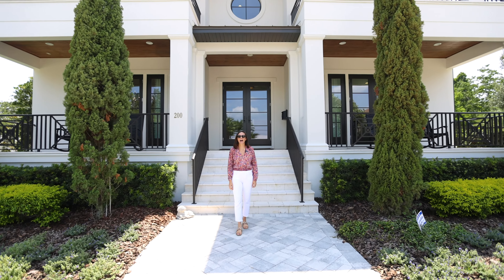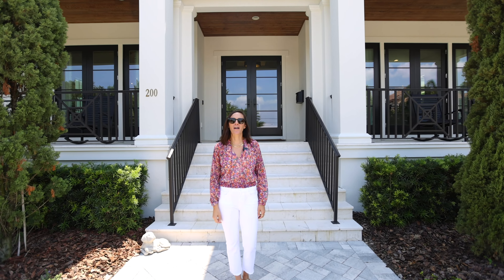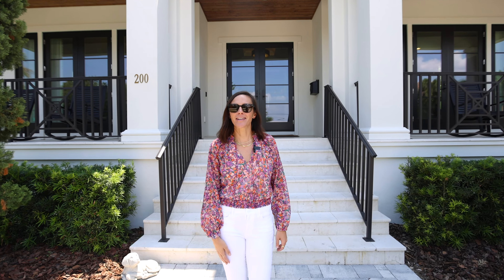200 Cordova Blvd NE, Saint Petersburg FL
200 Cordova Blvd NE, Saint Petersburg FL
Huvr Imaging is a full service Real Estate Media Company. From our listing photo and video services, to our 3D tours and free listing websites. We provide real value to our clients through sincere relationships and high quality media. We know how hard you've worked to build your brand, and we always make sure to be a compliment to that fact.